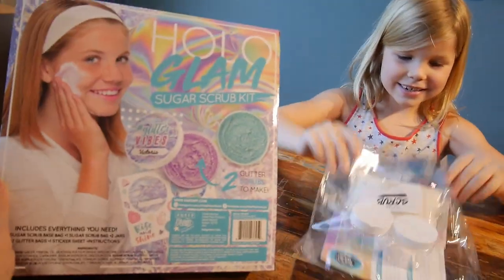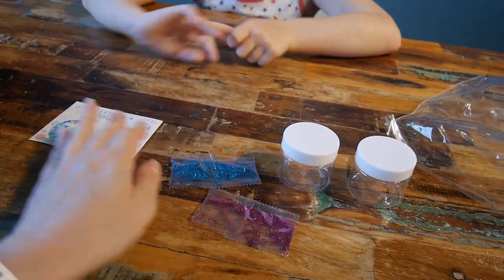DIY SCRUB UNBOXING AND MAKING | 99 CENTS STORE BODY SCRUB KIT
We like trying nice DIY kits from Dollar Store or 99 Cents Store, it's fun! This time we've picked a nice body scrub set - it's just $2.99, it smells good, is easy to make and you get a really cute result in two cute boxes. Join us to see how it worked :)